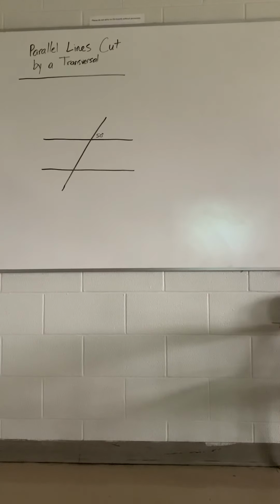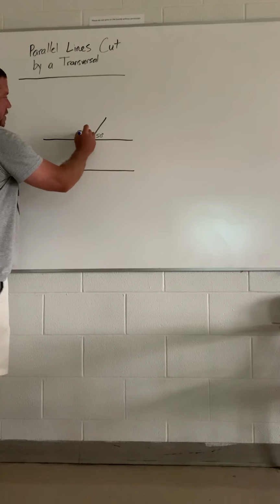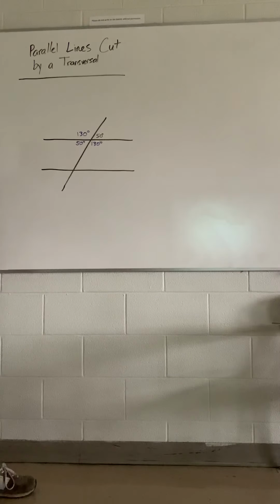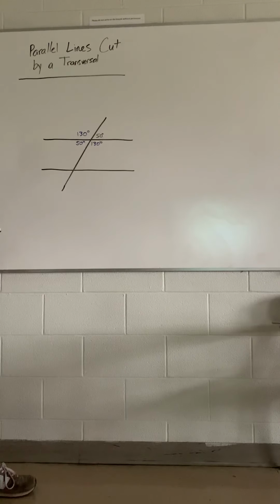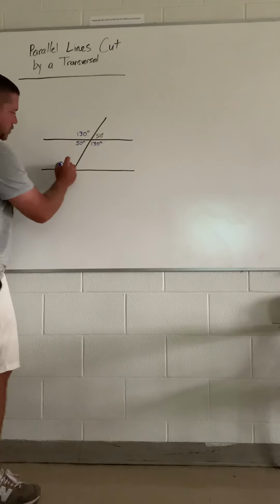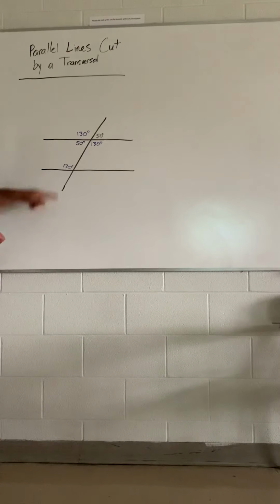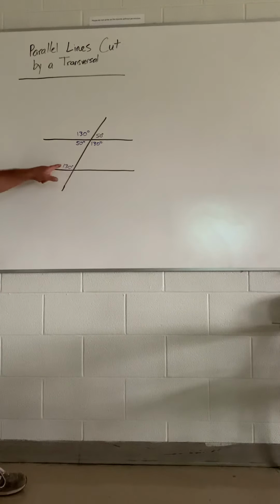Parallel Lines Cut by a Transversal Finding Angle Measures